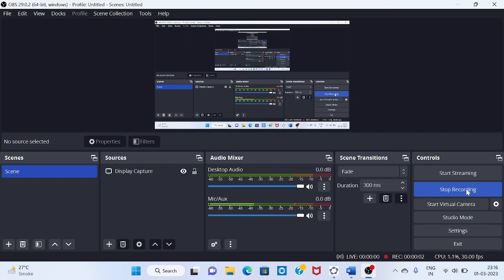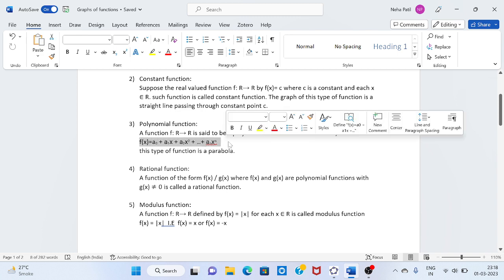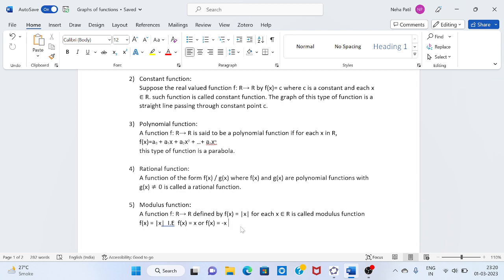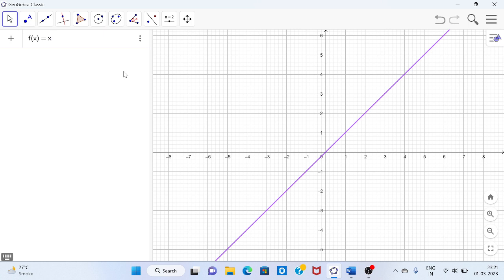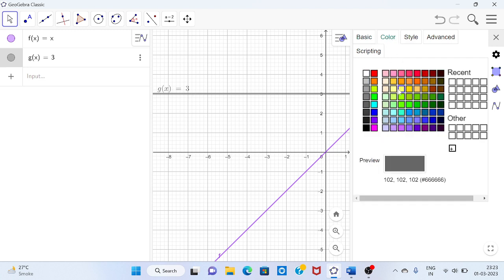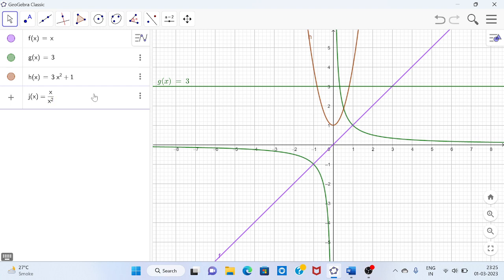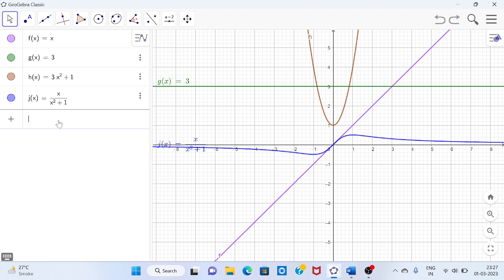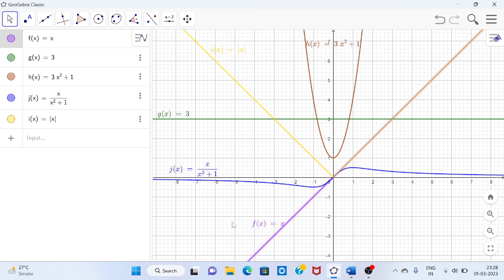4 .Graphs of some basic Mathematical functions -I